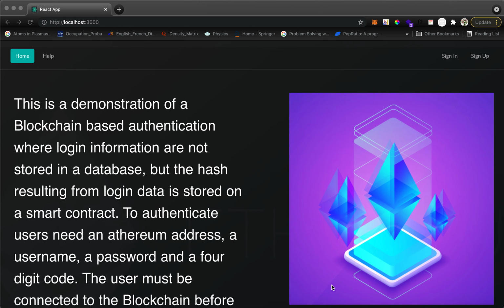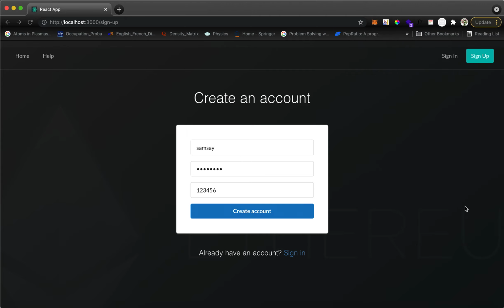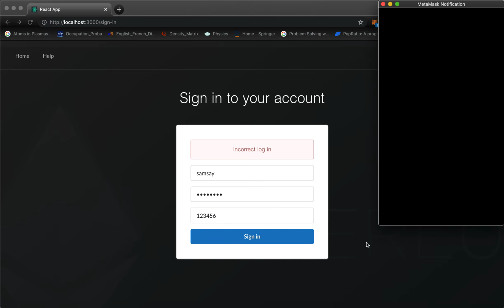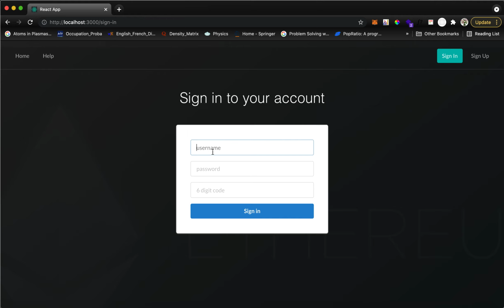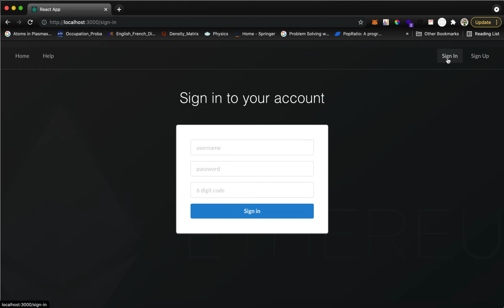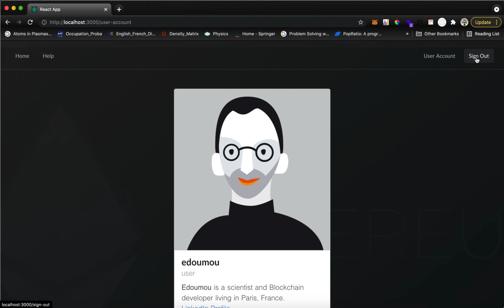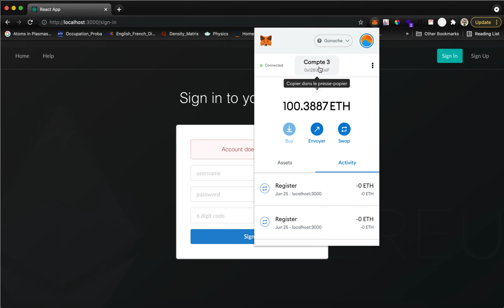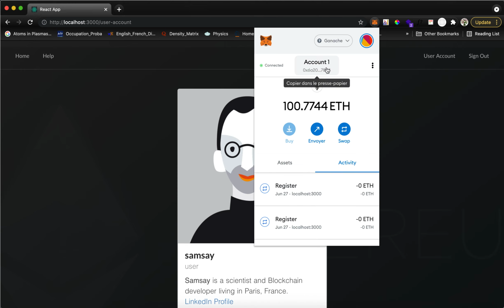Blockchain based authentication. Solidity, web3 and javascript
This video shows how the use of Blockchain allows to create a Blockchain-based authentication where the user's login information has is stored in a smart contract.
The front-end and back-end codes including the smart contract can be found here:

Explanation on how to run the code can be found in the video bellow